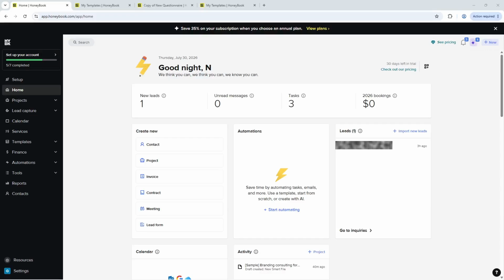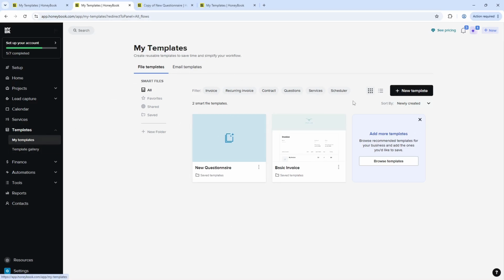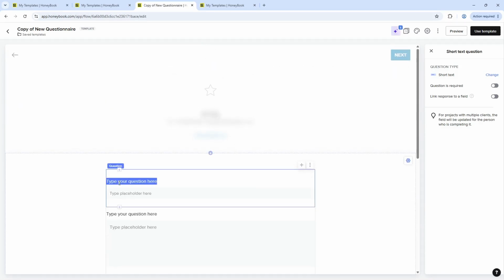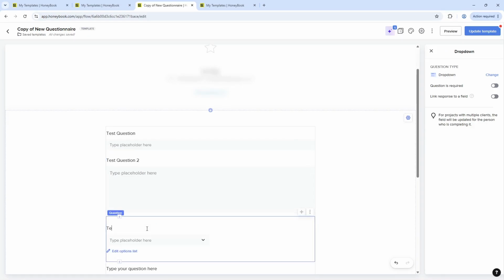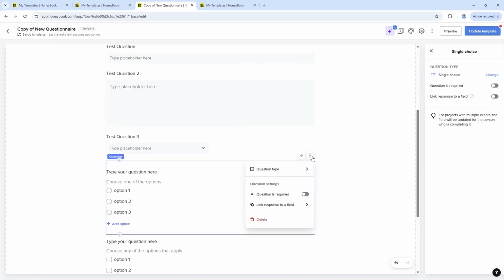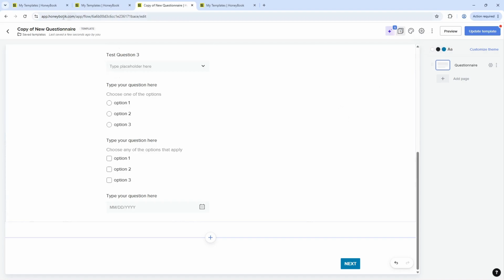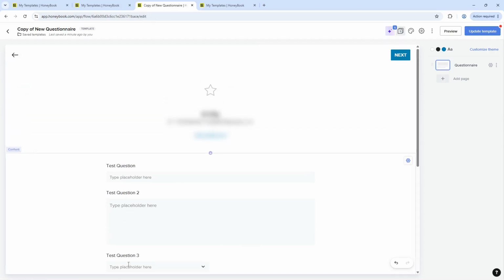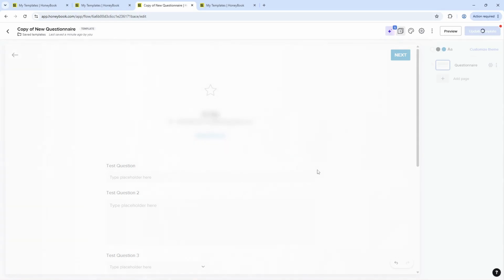How to Create Custom Questionnaires in HoneyBook [2026 Full Tutorial]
In today's video, I'll show you how to create custom questionnaires in HoneyBook step by step. Whether you're collecting client information, preparing for projects, or improving your onboarding process, this guide will help you build custom questionnaires in HoneyBook.

You'll learn how to create a questionnaire, add custom questions, organize question sections, customize questionnaire settings, and send questionnaires to your clients.